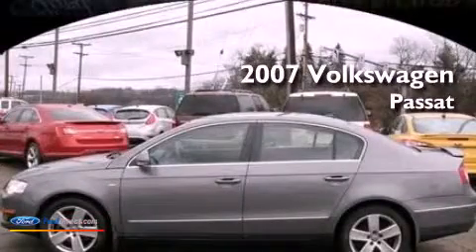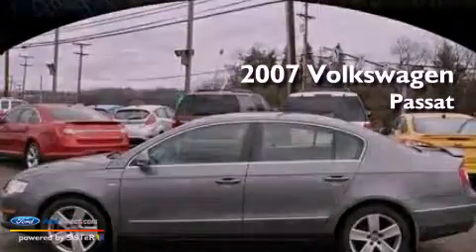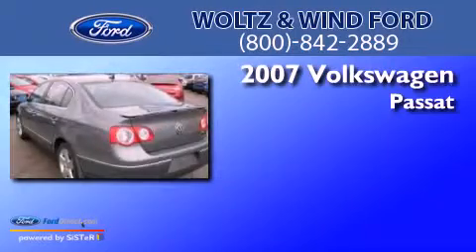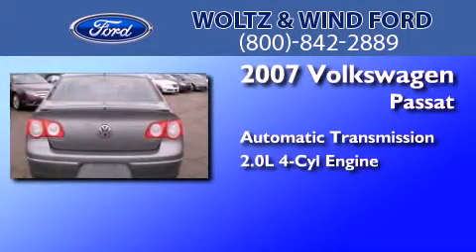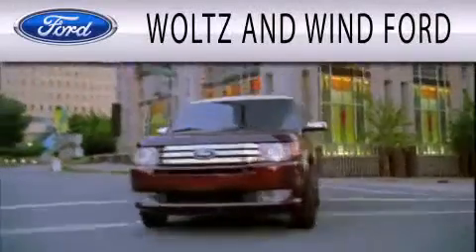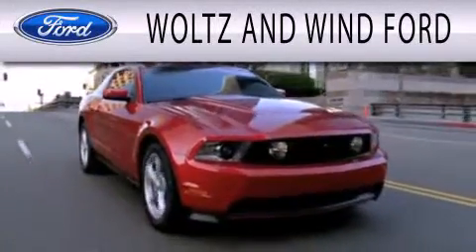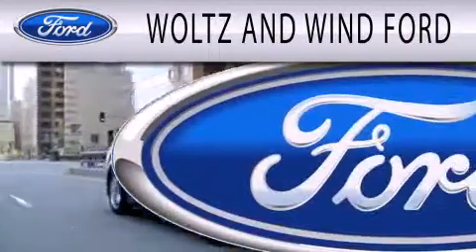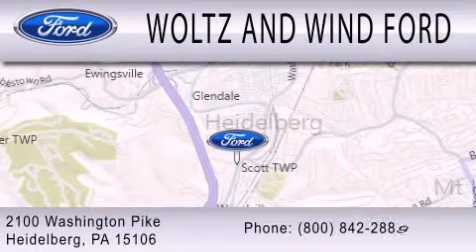2007 Volkswagen Passat Heidelberg PA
Year : 2007
 Make : Volkswagen
 Model : Passat
 Engine : 2.0L I4 16V GDI DOHC TURBO
 Trans . : 6-SPEED AUTOMATIC
 Exterior : UNITED GRAY
 Miles : 79,297
 Interior : BLACK
 Stock : 00FC399A